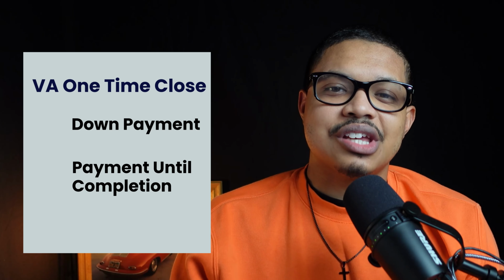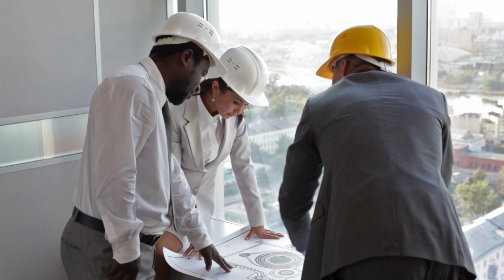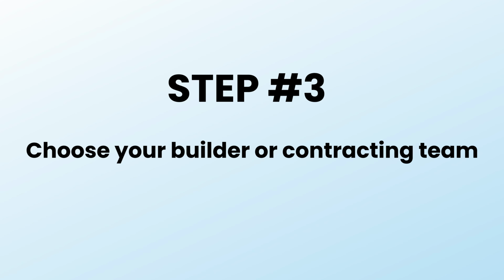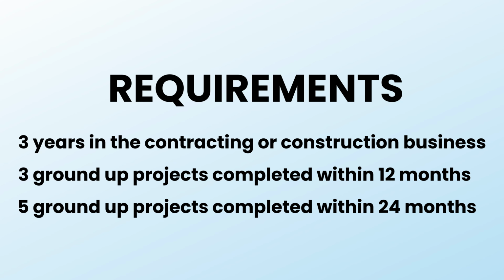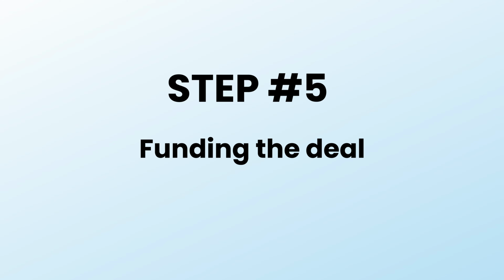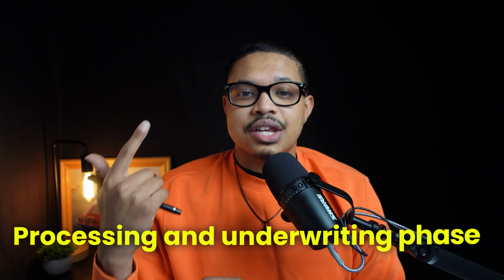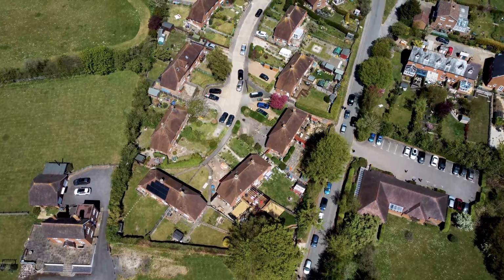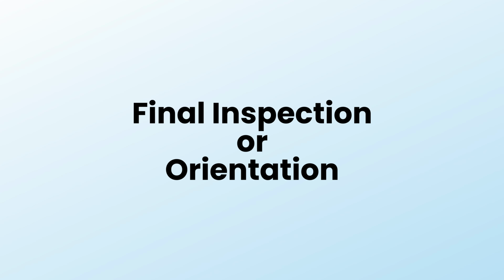VA One-Time Close :: How To Get A Construction Loan With A VA Loan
✝️WHO YOU ARE IN THE EYES OF GOD✝️

"But God showed his great love for us by sending Christ to die for us while we were STILL sinners.”
Romans5:8NLT

You are FORGIVEN...
"For he has RESCUED us from the kingdom of darkness and transferred us into the Kingdom of his dear Son, who purchased our freedom and FORGAVE our sins."
Colossians1:13-14NLT

You are CALLED…
"For we are God’s masterpiece. He has CREATED us anew in Christ Jesus, so we can DO the good things he PLANNED for us long ago."
Ephesians2:10NLT
🔍ABOUT🔍

Veterans have been wanting to build a custom home with their VA loan for years now. Only problem is in the past this was not possible because it would require the veteran to purchase the land separately with a "land loan," followed by a "construction loan," to build the home. Both of these two loans were often times out of reach simply due to down payment requirements, strict qualifying guidelines and higher interest rates.

One of things I love about the VA (when it comes to the loan department) is their ability to listen and adapt to the changing times. The VA has an option called the "VA One-Time Close" aka the "VA Construction Loan" which allows the veteran to purchase land, and fund the construction all in one loan without any down payment, ridiculous paperwork or qualifying standards.

In this video I am breaking down everything you need to know about how to utilize the VA One-Time Close to make this process smooth for you!

The content in these videos shall not be construed as tax, legal, insurance, construction, engineering, health & safety, electrical, financial advice, or other and may be outdated or inaccurate; it is your responsibility to verify all information yourself. All stats, data, house pricing, and anything else mentioned is always subject to change and is provided merely as an example at the time of this recording.